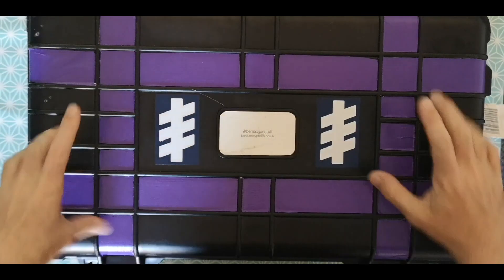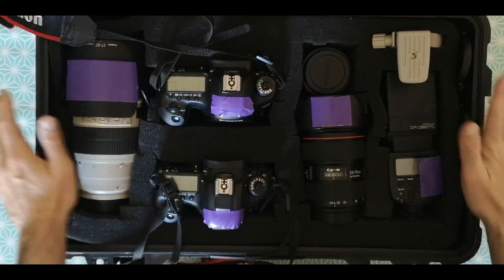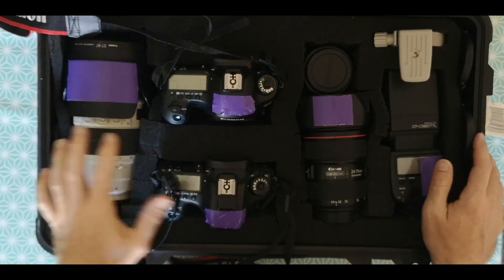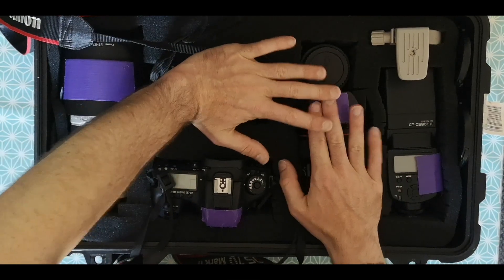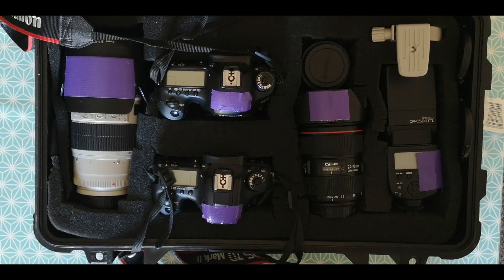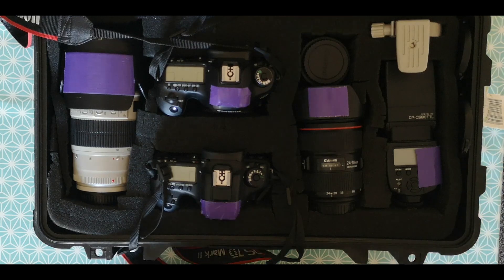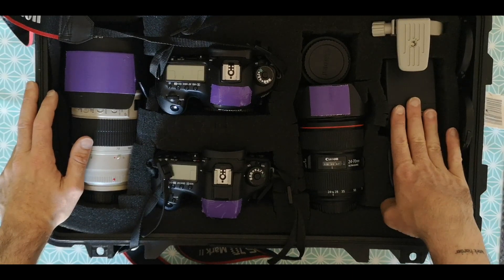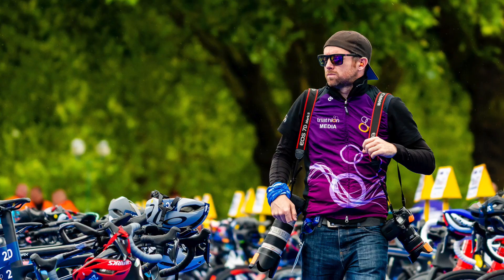Whats in the box?!? Episode 22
People always ask me what I shoot on and stuff so here it is!

Facebook.com/bensnapsstuff
Twitter.com/bensnapsstuff
Instagram.com/bensnapsstuff